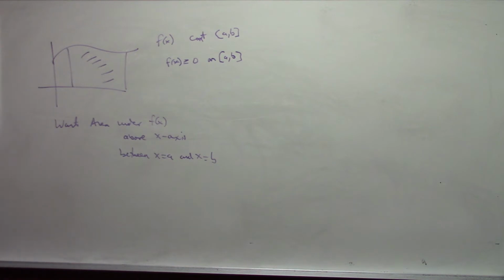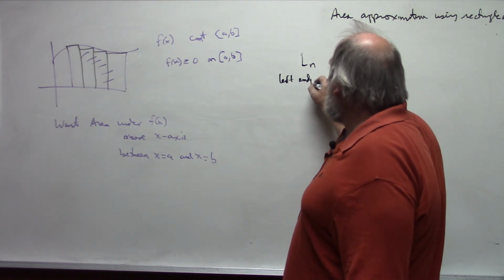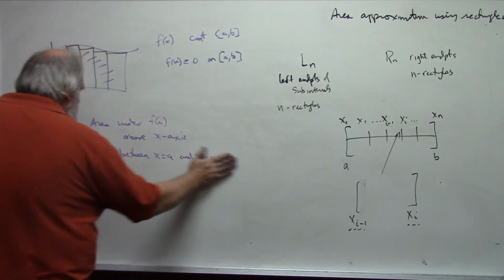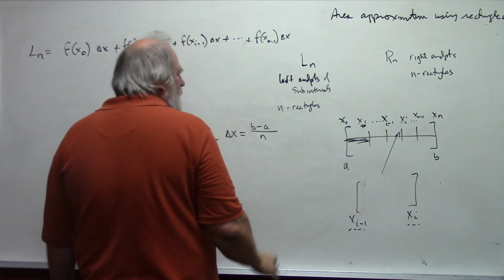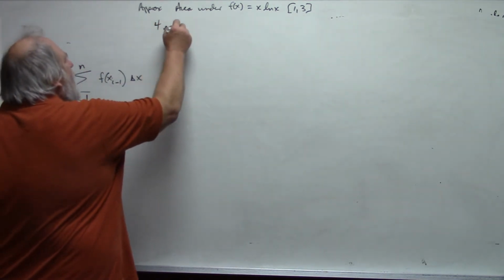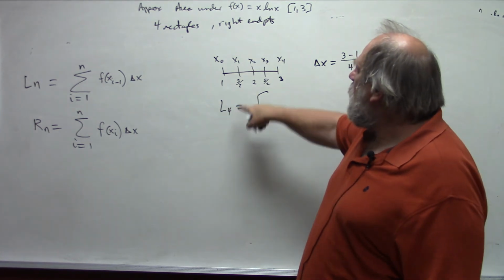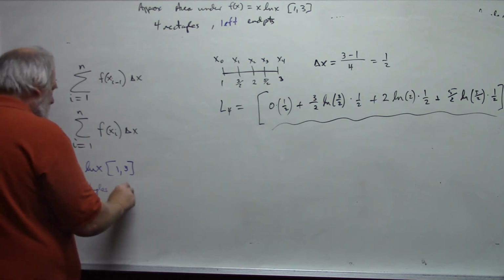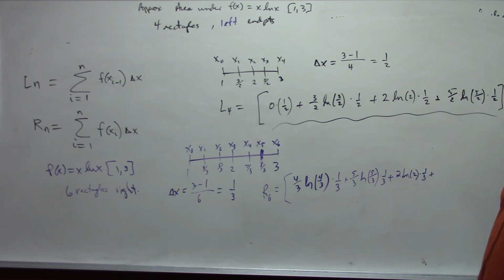Math 131: Area approx with rectangles